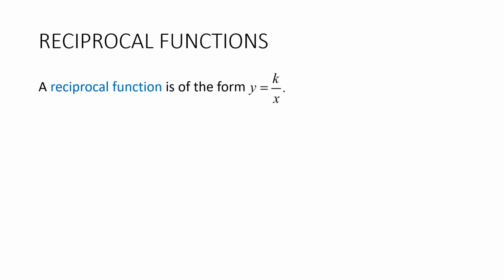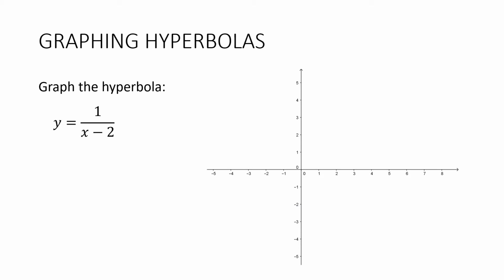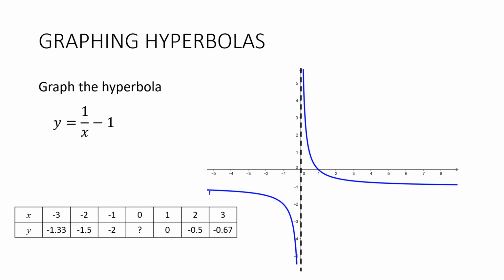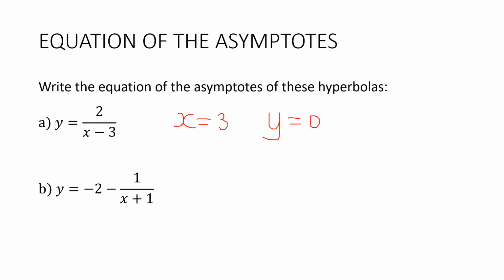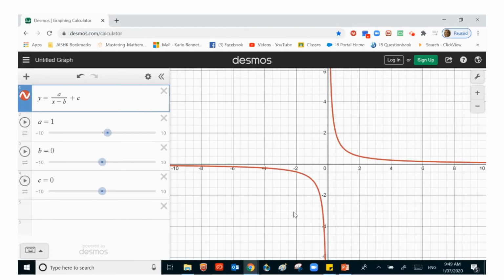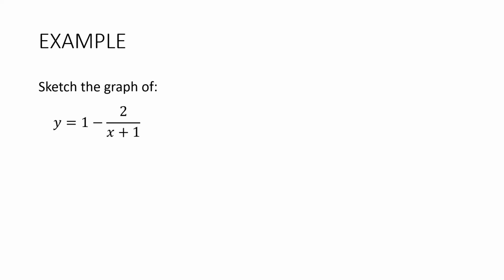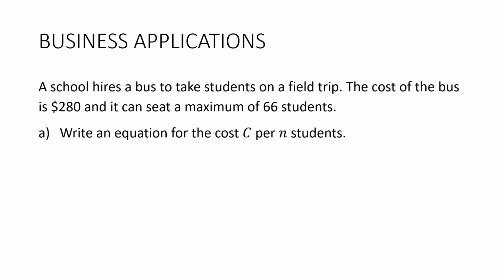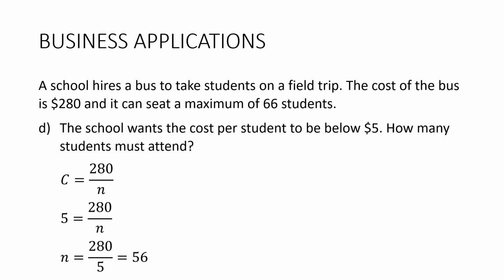Lesson 1 - Reciprocal Functions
Non linear relationships has been split into two topics: quadratic relationships and other non linear relationships. This is the first in a series of five lessons for other Non Linear Relationships for Year 10. In this video we learn about reciprocal functions and hyperbolas.